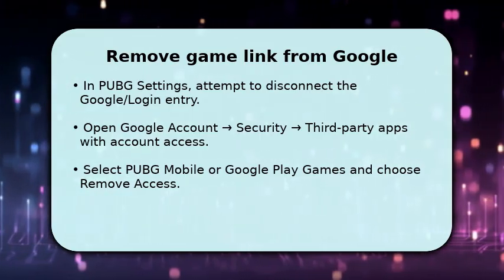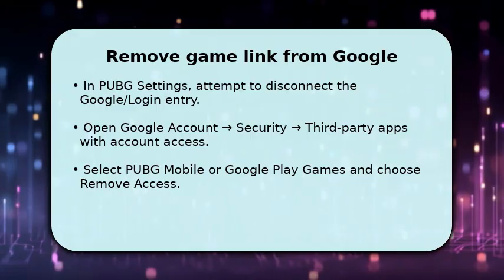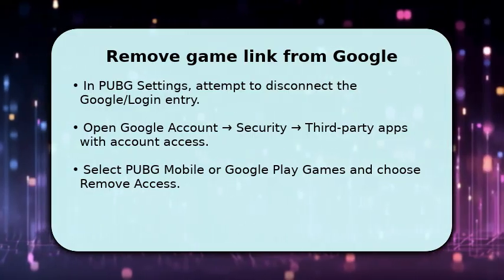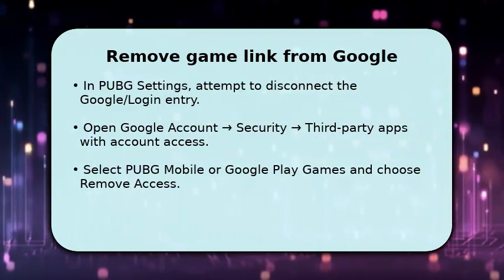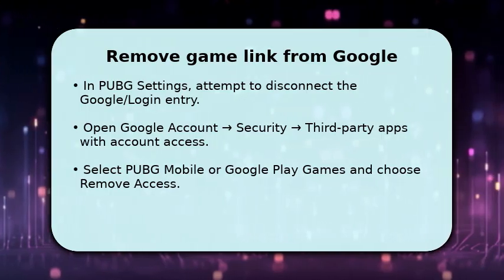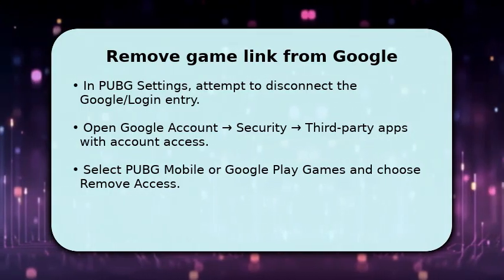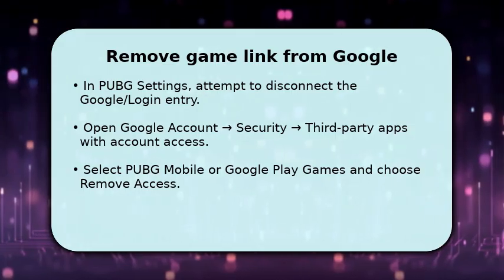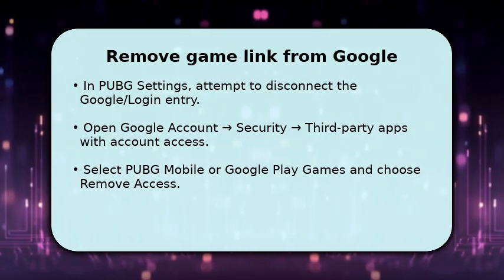How to Unlink Google Play from Pubg (only Way)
How to Unlink Google Play from Pubg (only Way) | 🔒 Surfshark VPN Deal — Stay private and secure. $1.99/mo + 3 Months Free ▸

In this video tutorial, discover the steps necessary to unlink your Google Play account from PubG Beta. We'll guide you through a secure process tailored for Android users who wish to maintain their privacy or separate gaming experiences.

unlink Google Play, PubGBeta, GooglePlayUnlinking, PrivacySettingsAndroid, SeparateAccountsGameplay, ManageConnectedServices, DigitalWellnessTips, UserControlOverData, OptOutOfSharing, MobileDeviceSecurity, unlink Google Play